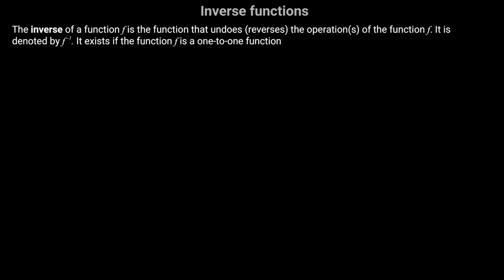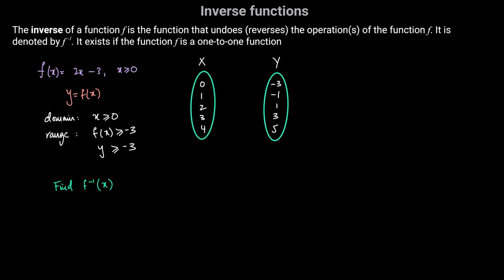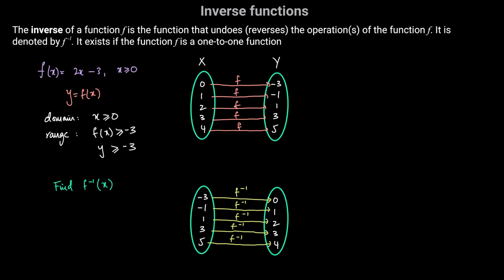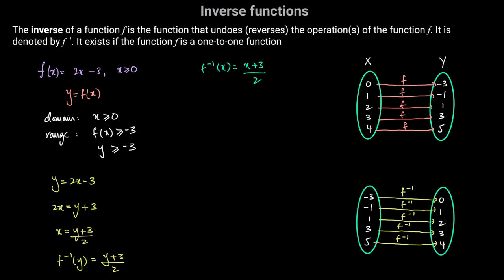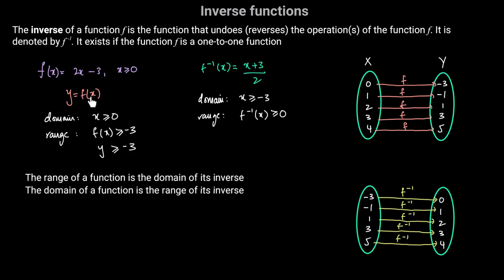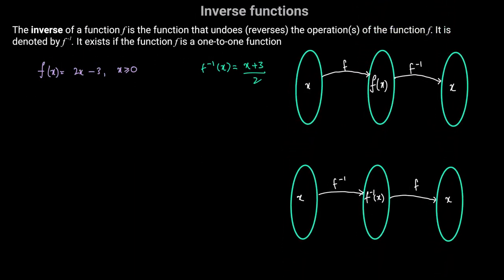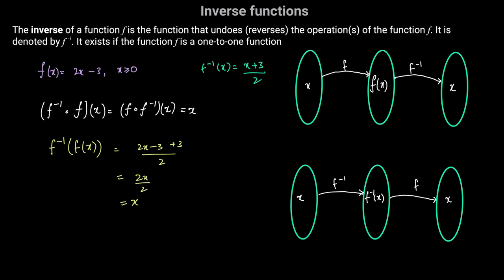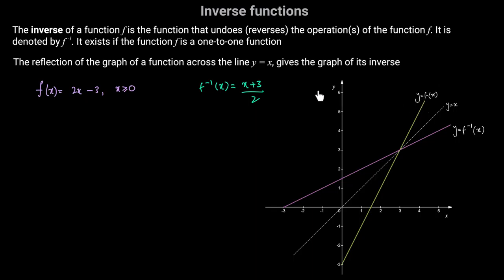Inverse Functions | A Level Maths P1 9709